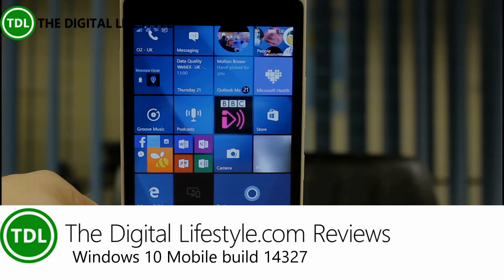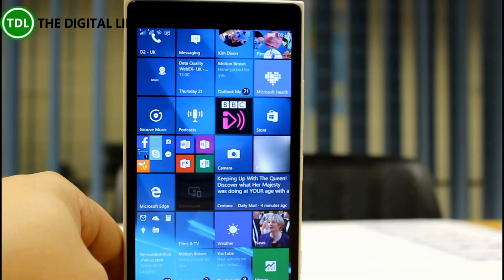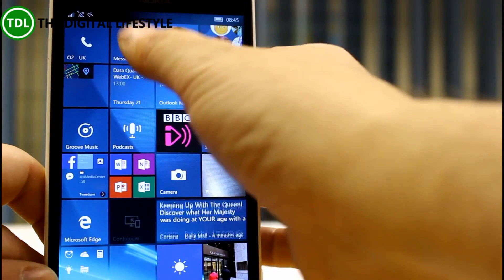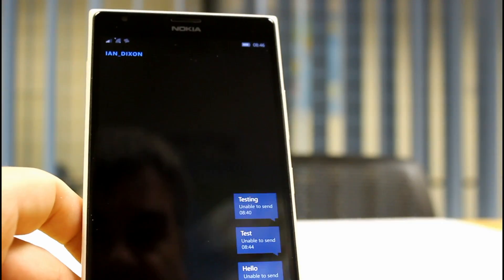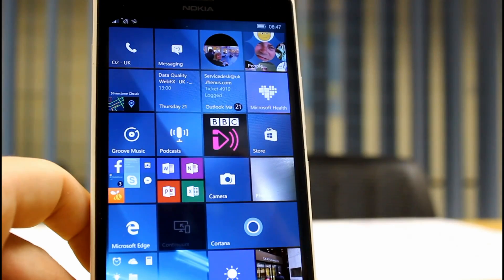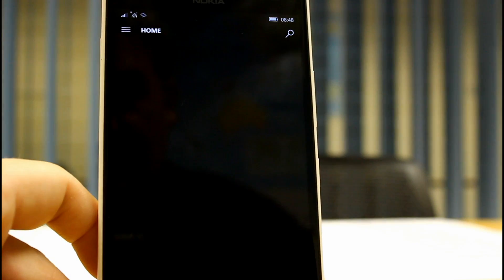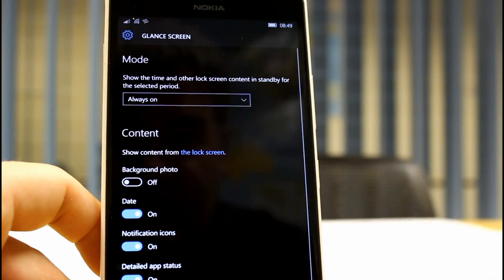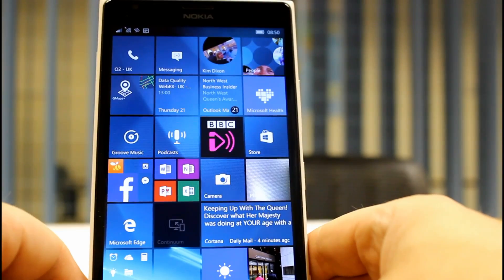Hands on with Windows 10 Mobile Redstone build 14327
Time for another hands on video with Windows 10 Mobile. In this video I take a look at Redstone build 14327 which features the addition of the new "Messaging Everywhere" feature in Windows 10 where you can send a receive text messages from a Windows 10 PC via a Windows 10 Mobile devices. There are fixes and still plenty of known issues with this release which I discuss in the video.

So take a look at the latest Redstone build for Windows 10 Mobile.